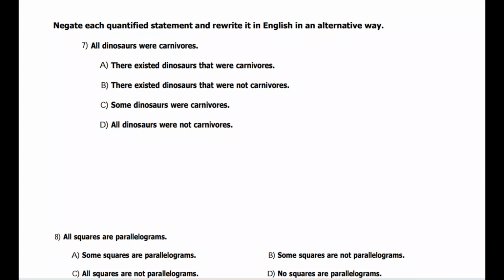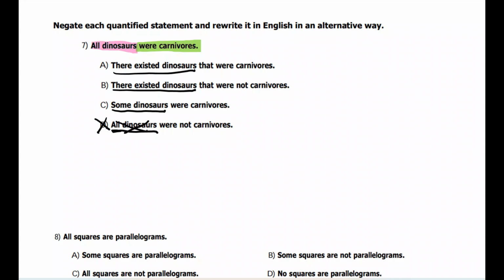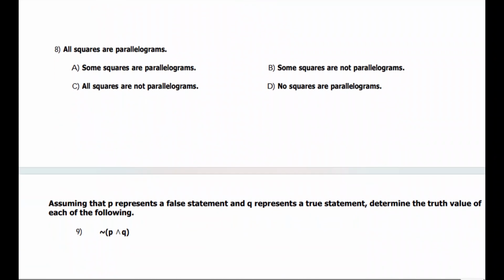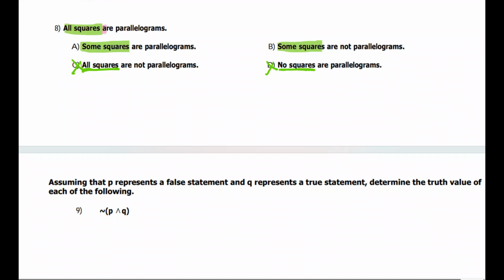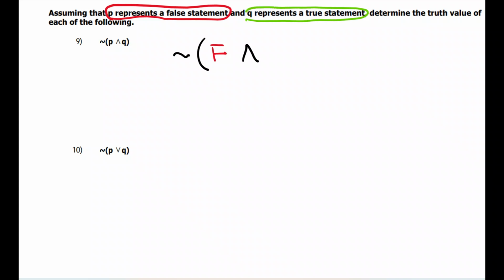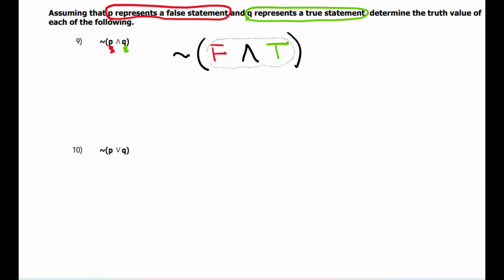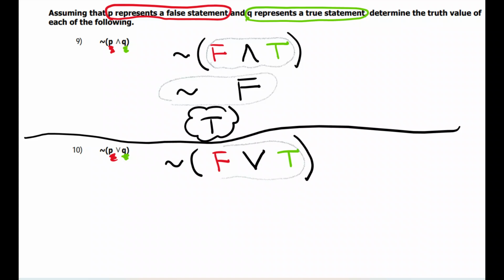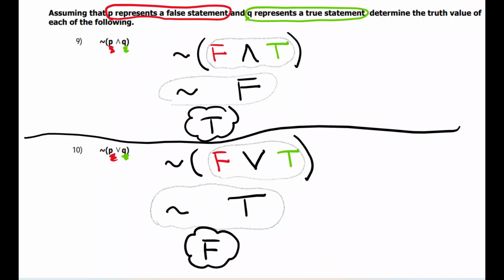M110 - Review for Exam II: #7 - 10